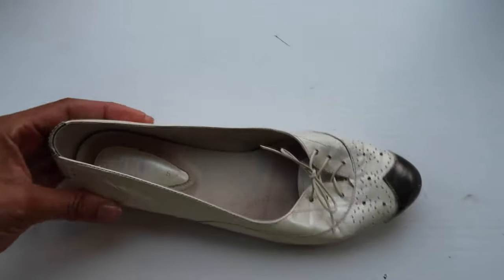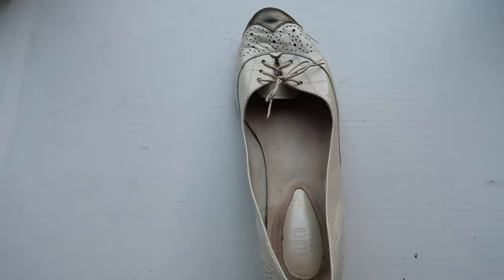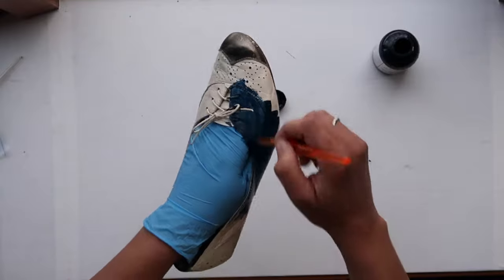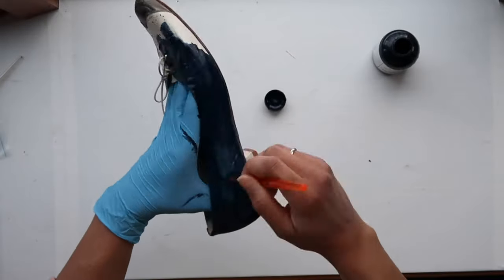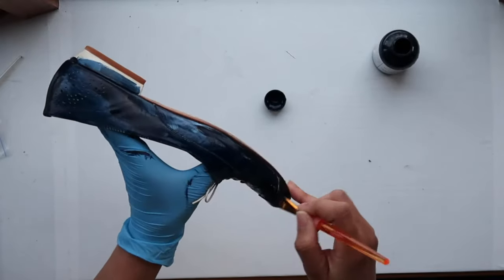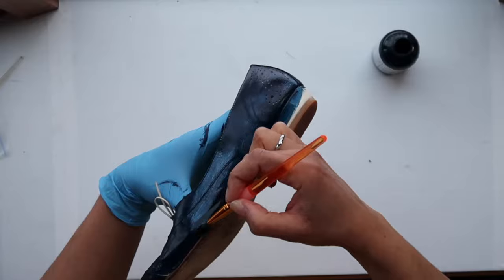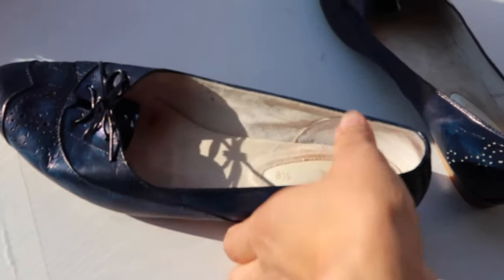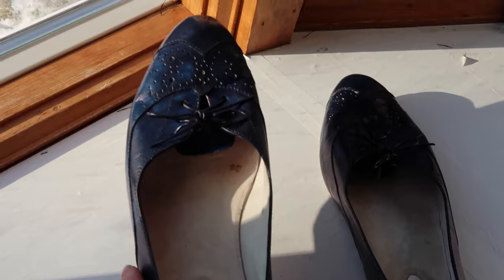How to Paint Leather Shoes (Permanently!)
In today's video I'm sharing how to paint leather shoes and generally how to paint leather. This is how to paint leather shoes with acrylic paint and more specifically; how to paint with Angelus leather paint. I hope you find it helpful.

Angelus Leather Paint:
Set of 12 colors (1 oz bottles)

Set of 12 colors (4 oz bottles)

Navy blue

Shop my SHOP! I'm sure you'll find something you love. All purchases are secure. Thank you for your support!